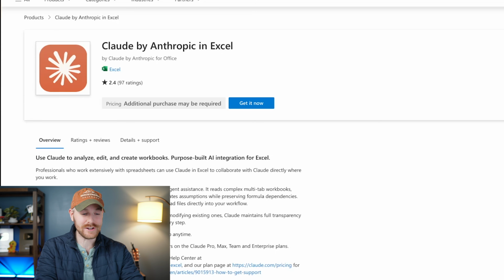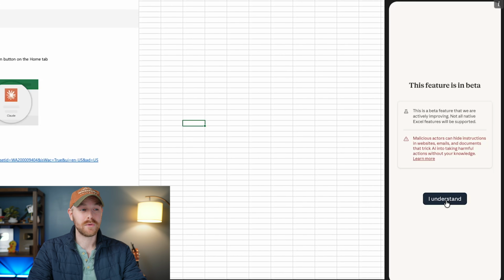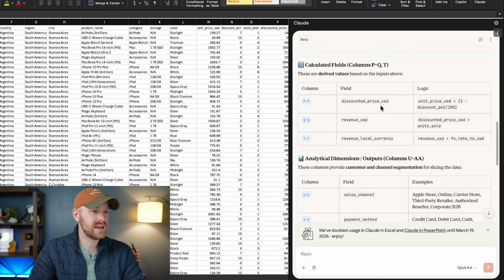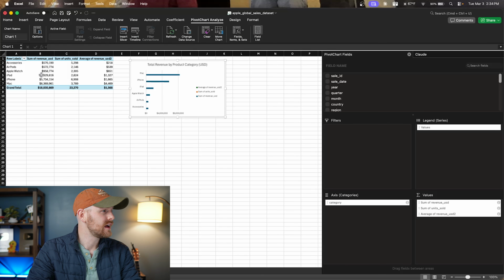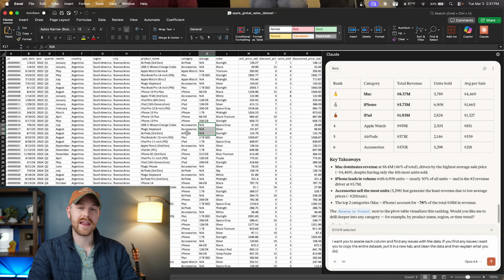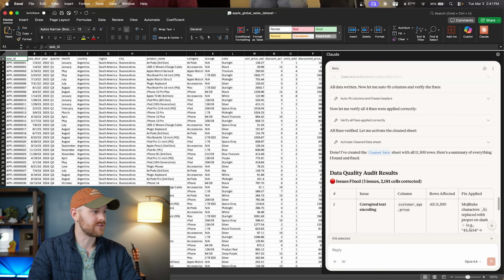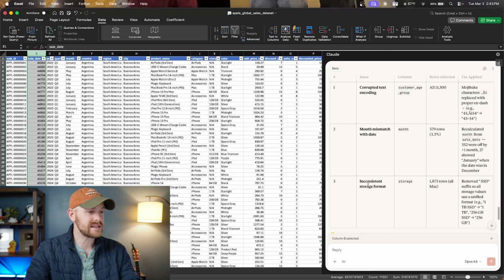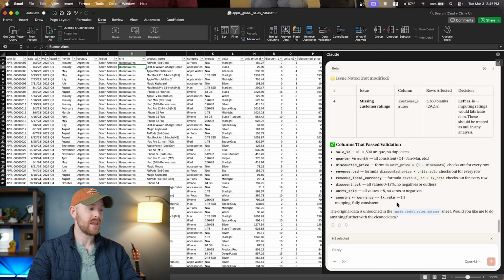Claude in Excel - Better than Copilot?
I just randomly found this, but you can get Claude in Excel. Apparently this isn't new, but I didn't see any marketing or push for this.